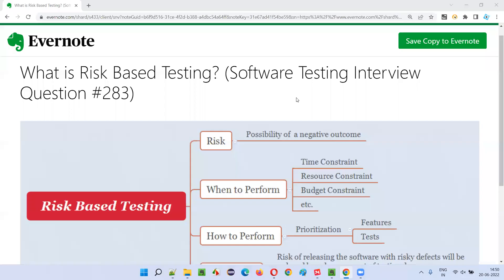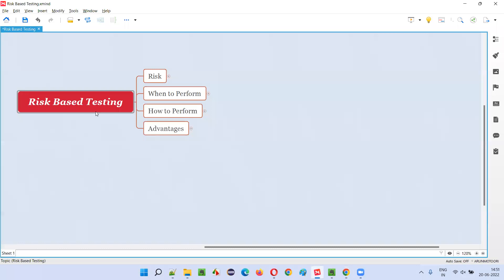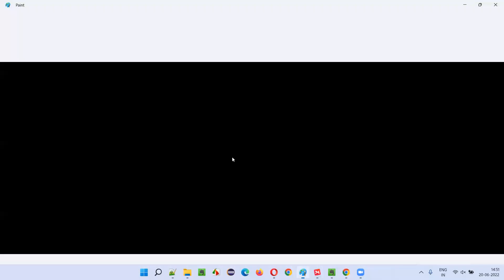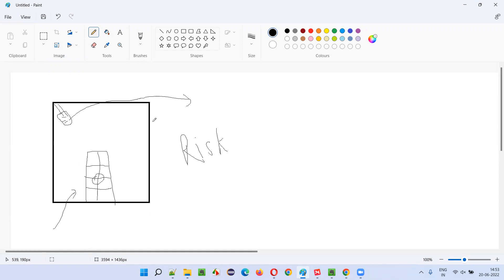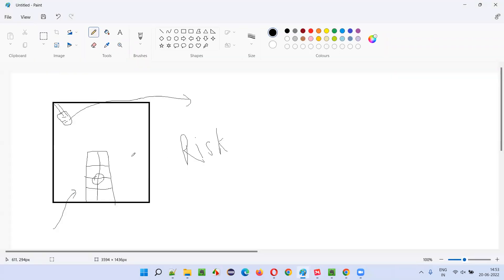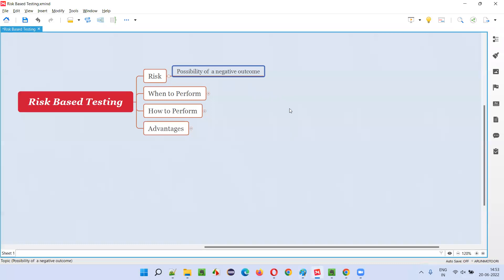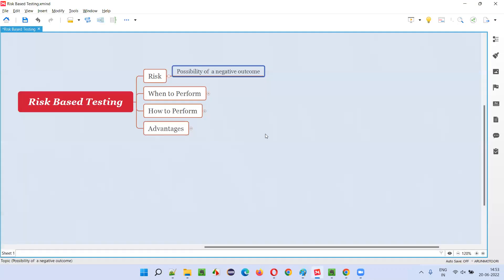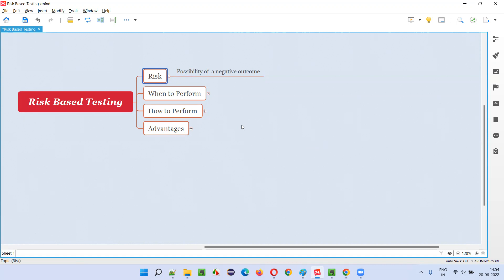What is Risk Based Testing? (Software Testing Interview Question #283)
In this session, I have answered What is Risk Based Testing?